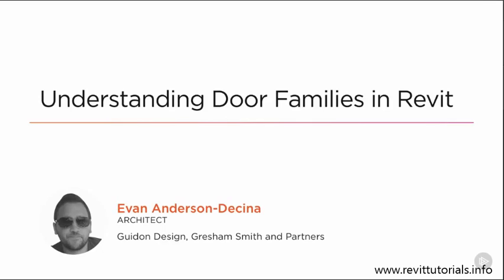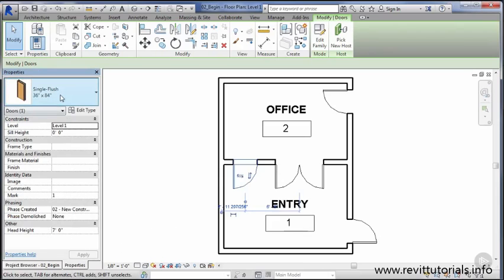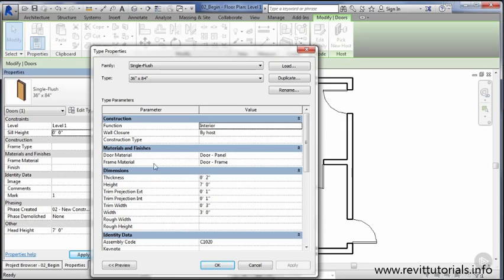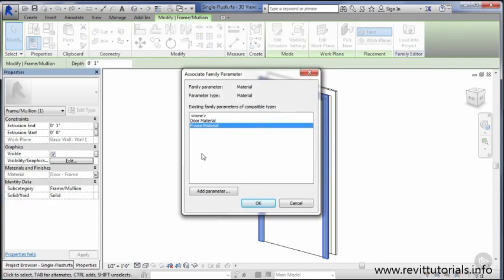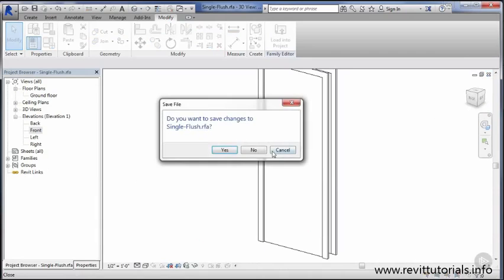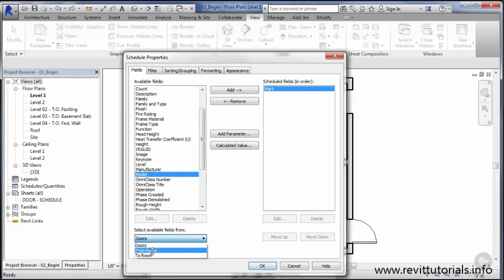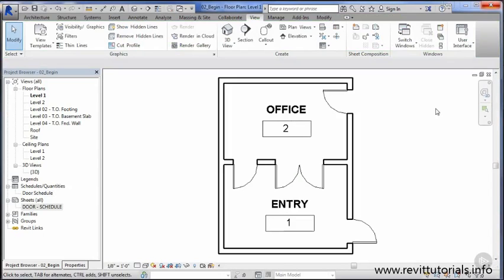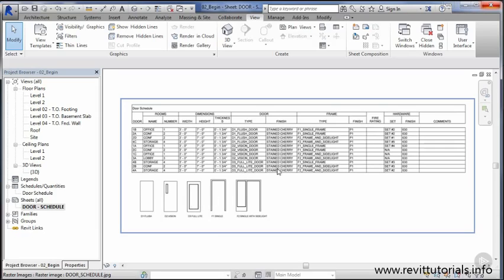Revit Door Family tutorial #2 - Understanding Parametric Door families in Revit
Revit Door Family tutorial #2 - Understanding Parametric Door families in Revit- In this Revit Door Family tutorial, we’ll create a single door that utilizes multiple types of geometry in an intelligent parametric family. By the end of this Revit Door Family tutorial, you’ll understand Revit door family modeling, creating parameters, using formulas to maximize the functionality of families and setting up shared parameters to use in schedules. Software required: Software required: Revit 2015 tutorial